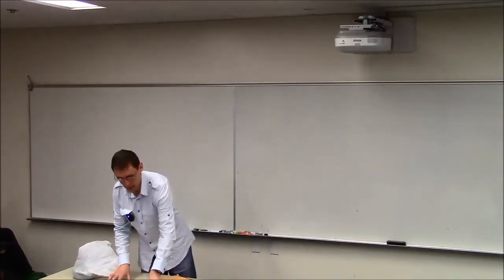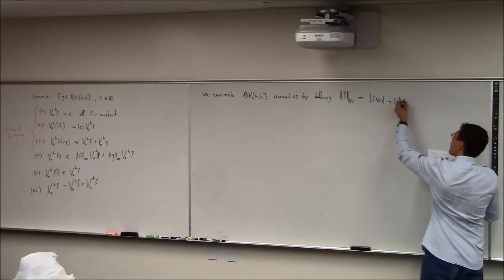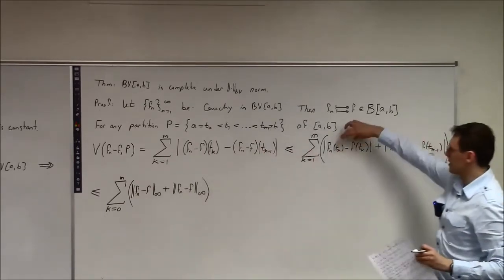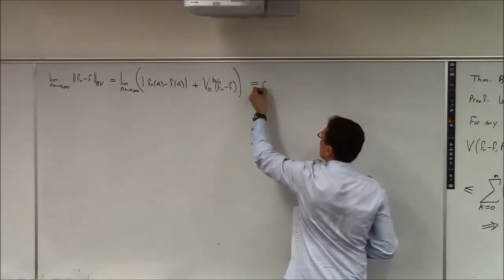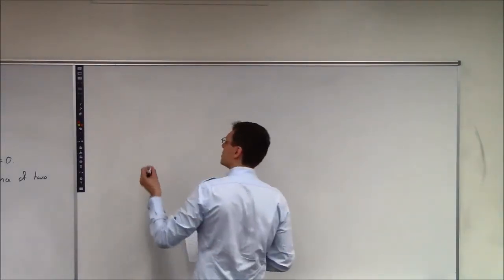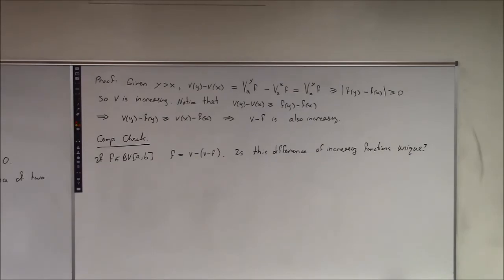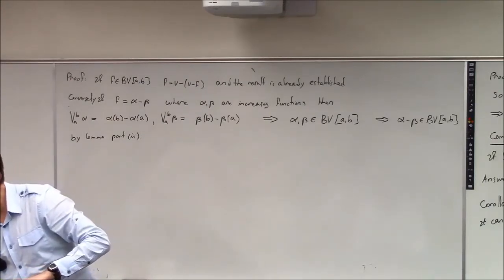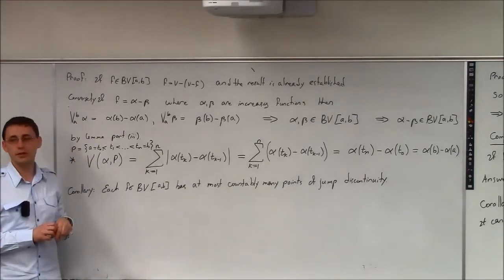Topics In Analysis (Lecture 23): Basic Properties Of BV Functions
We define the BV norm and demonstrate that BV is a Banach space under this norm. We then show that a function of bounded variation can always be written as a difference of two increasing functions.